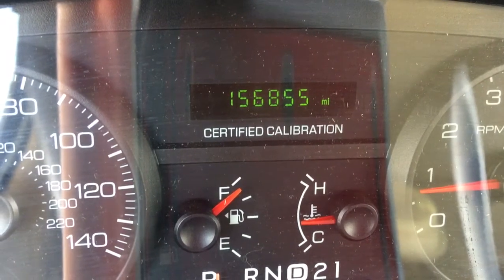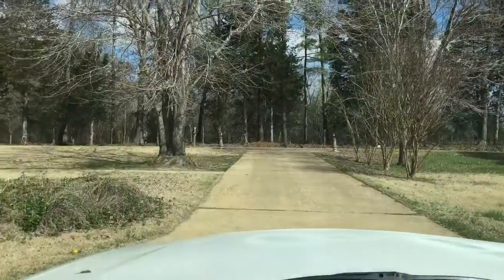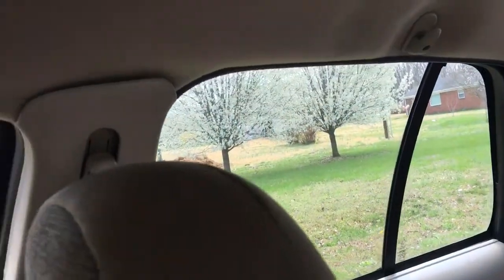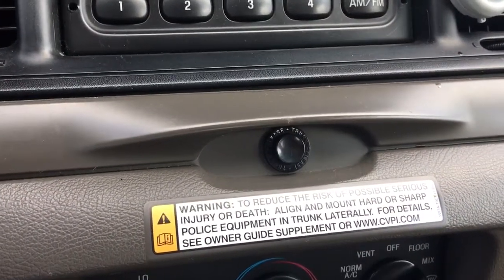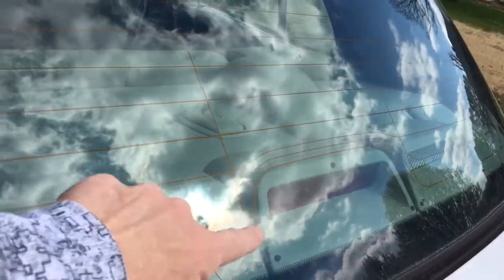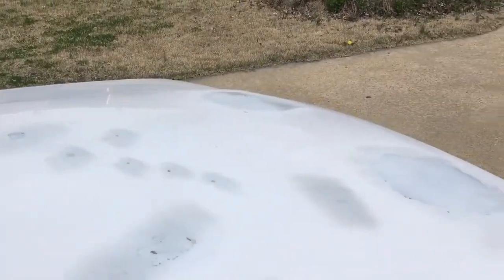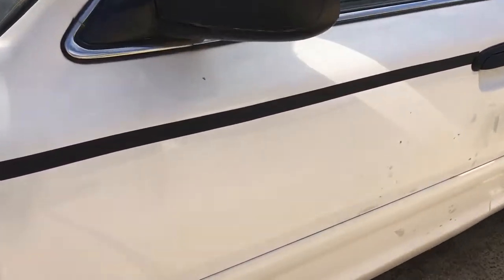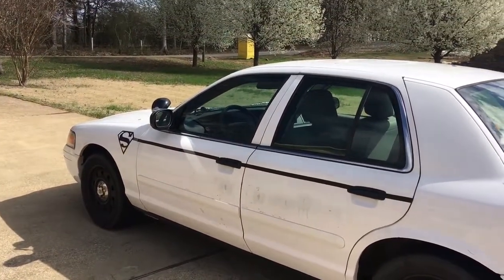2008 Crown Vic police interceptor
$2400 clear TN title